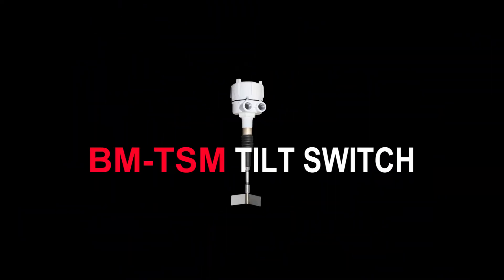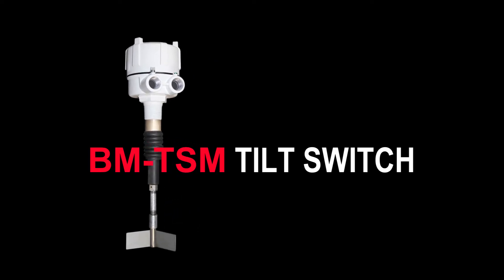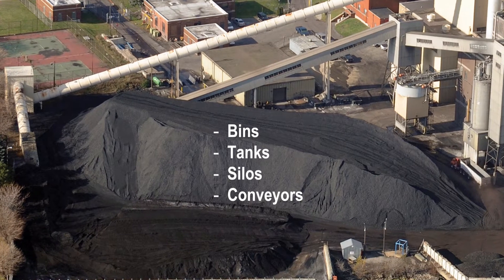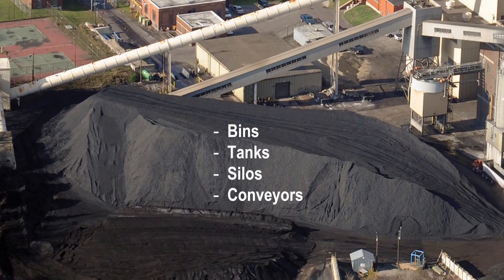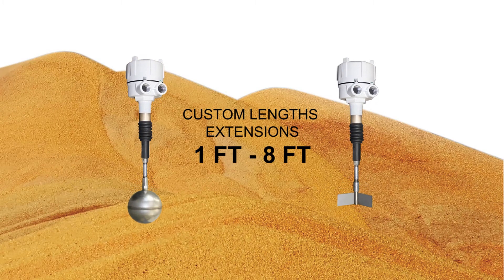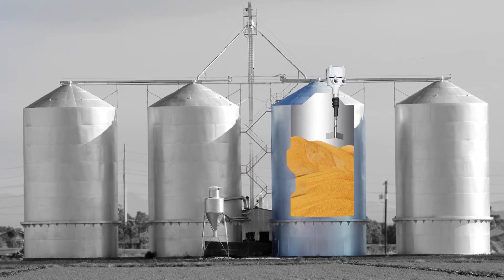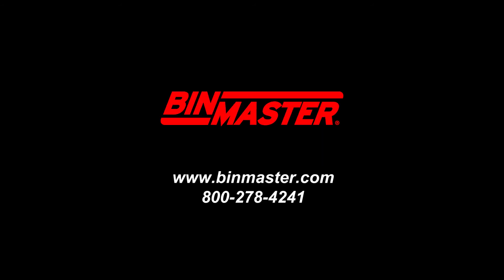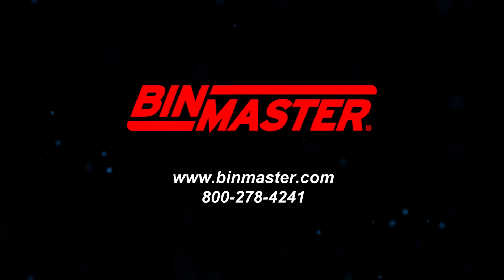BM-TSM Tilt Switch — BinMaster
BinMaster's BM-TSM TiltSwitch is a patented, mercury-free tilt switch used for high level detection of powders and bulk solids contained in bins, tanks, or silos.